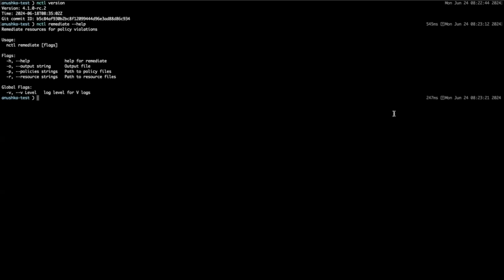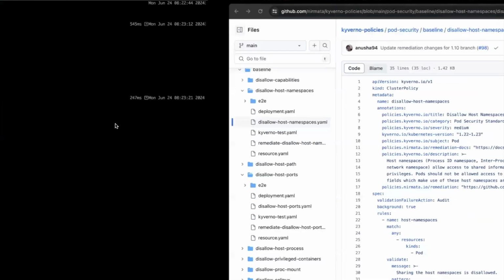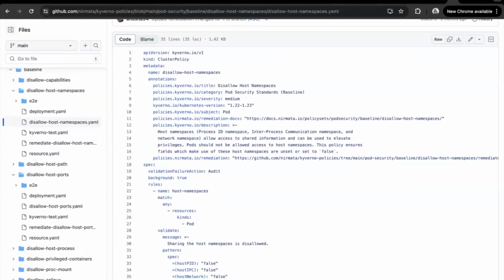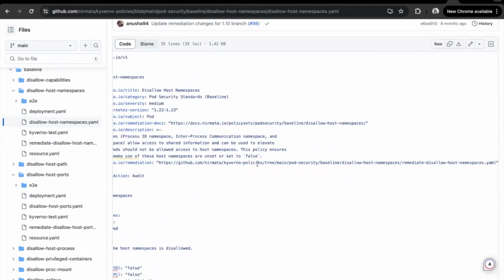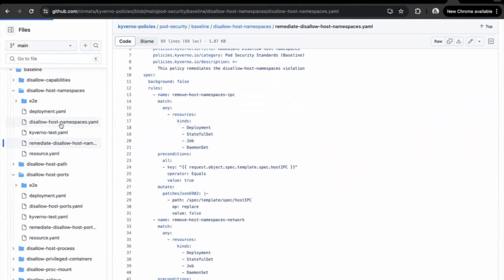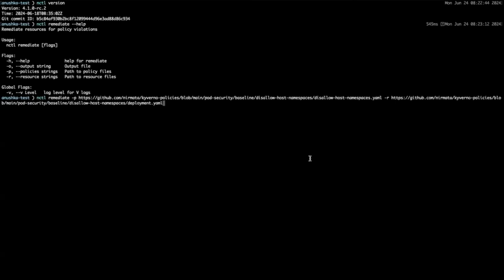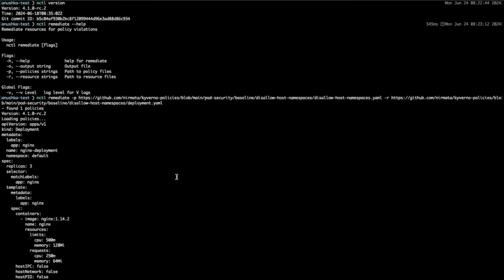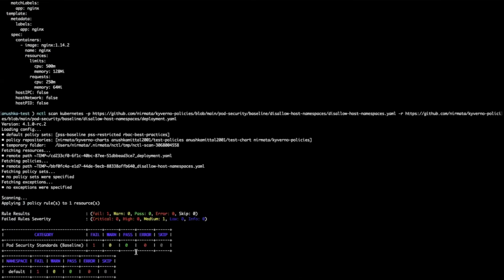NCTL - Remediation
Get remediation for misconfigurations!